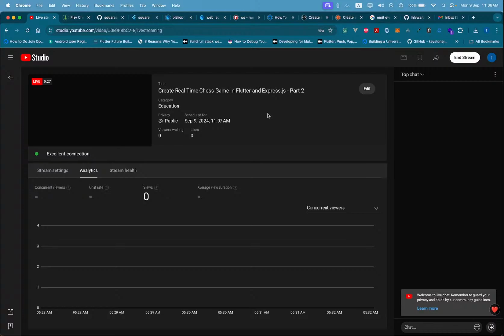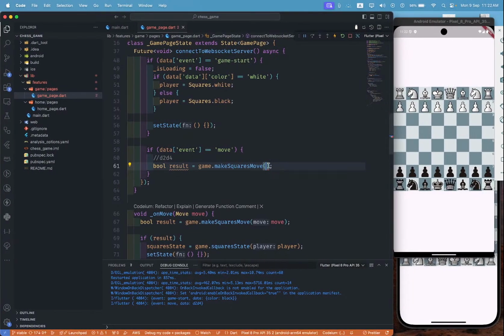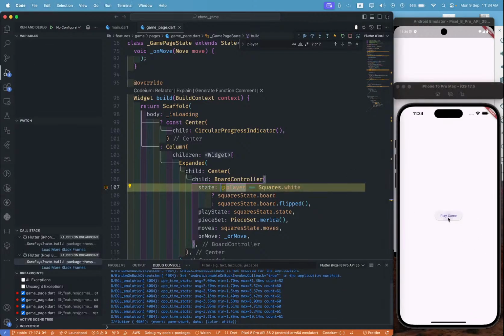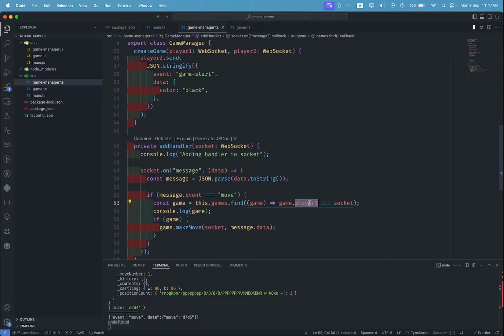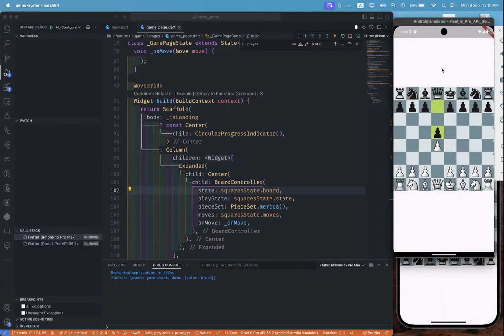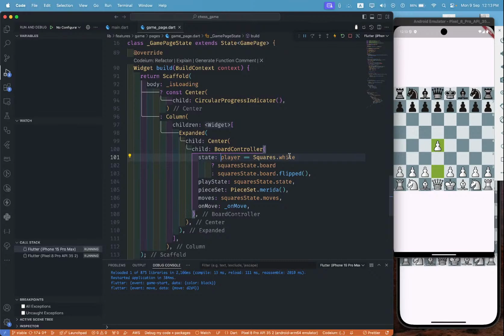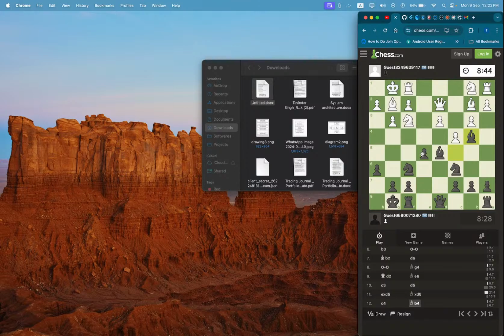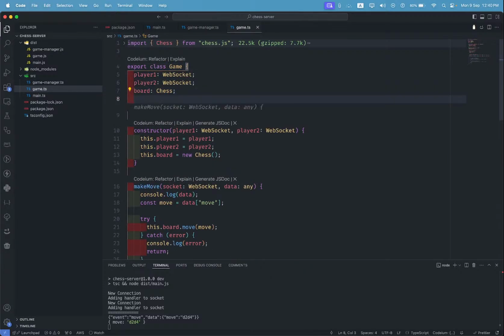Create Real Time Chess Game in Flutter and Express.js - Part 2